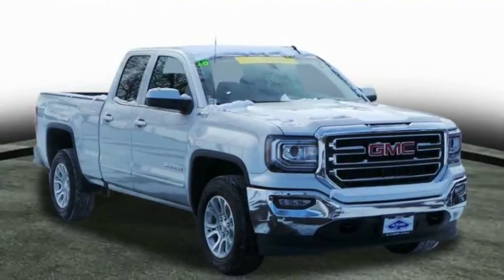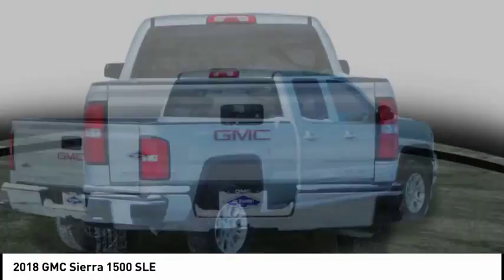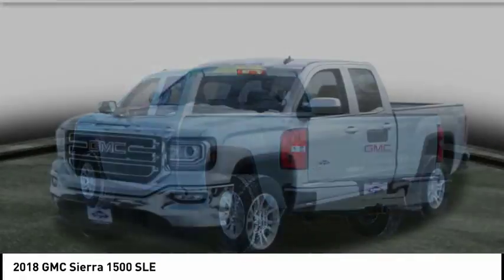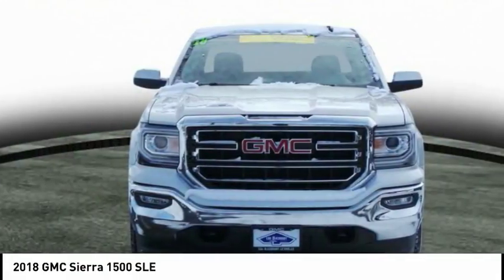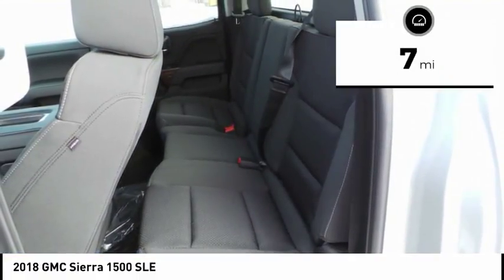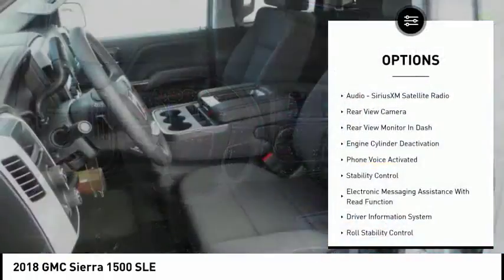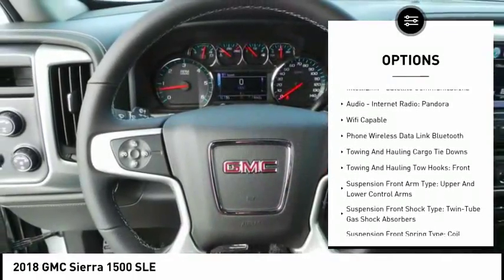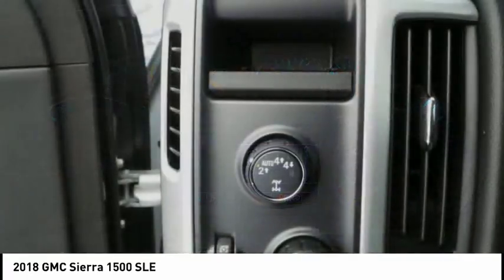2018 GMC Sierra 1500 Rockford IL 88094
2018 GMC Sierra 1500 SLE

Don't miss this 2018 GMC Sierra 1500. It's equipped with great features. You'll want to take this  home. Make a great choice today.